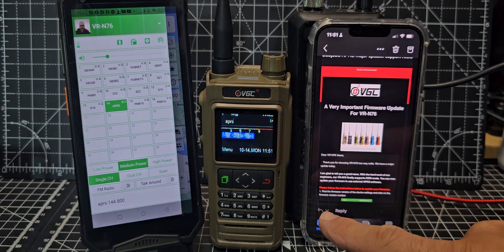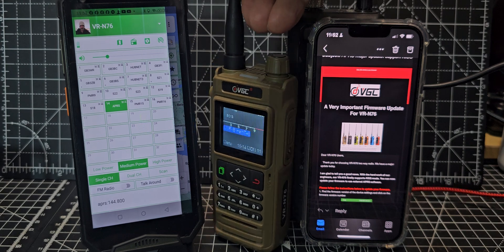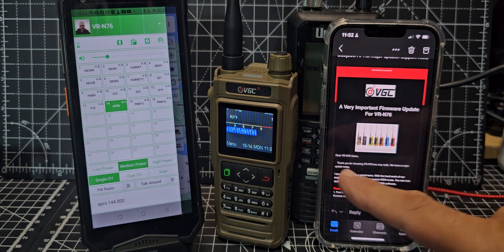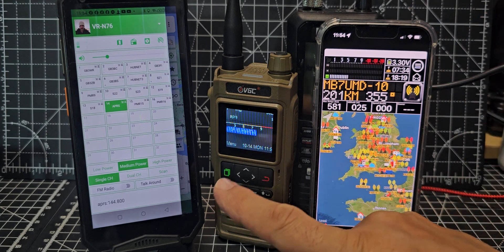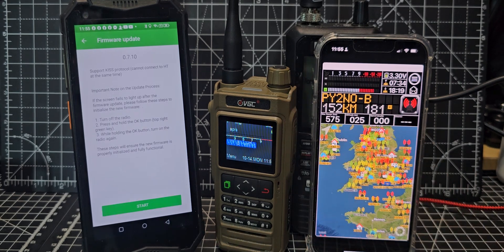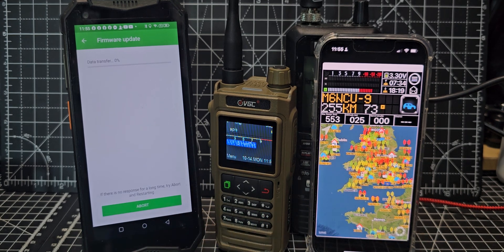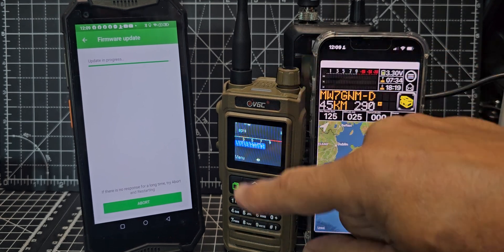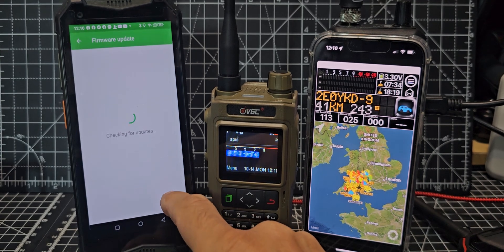VGC - N76 ,KISS TNC Firmware Update v7.9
Aliexpress Purchase N76